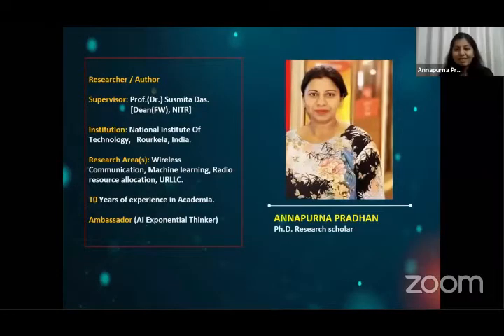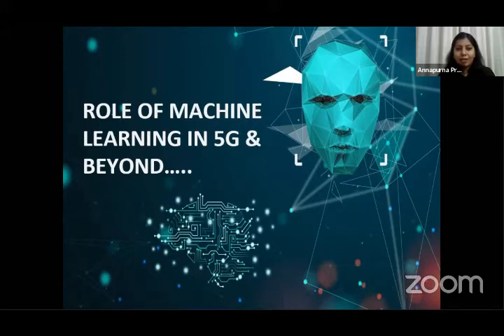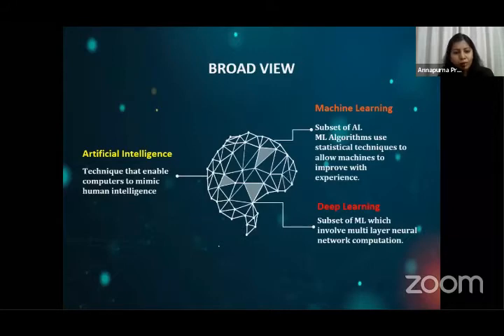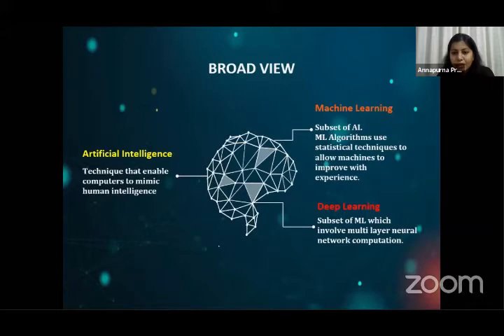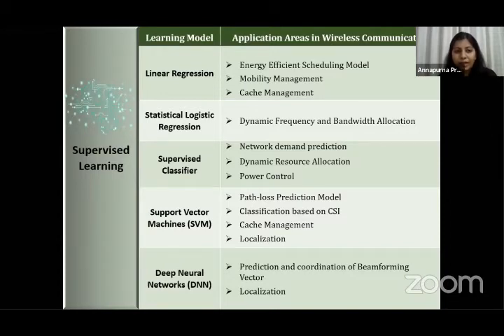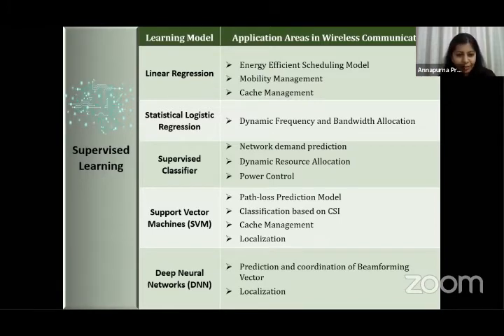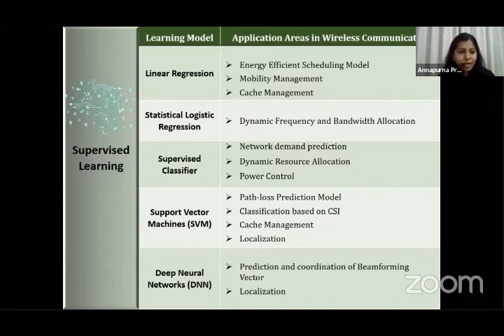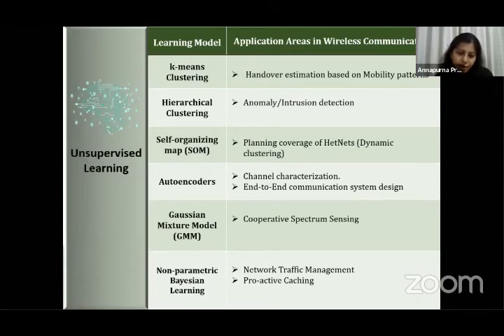Part 2: XCHANGING IDEAS #4 Global 5G Evolution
Global 5G Evolution International Virtual Conference : IoT Big Data AI Machine Learning  News Video